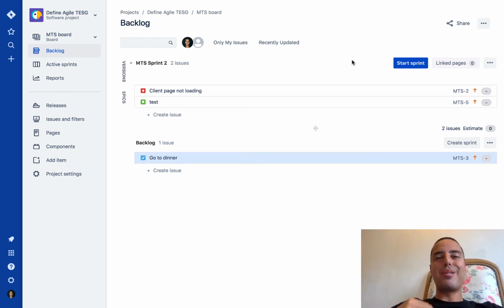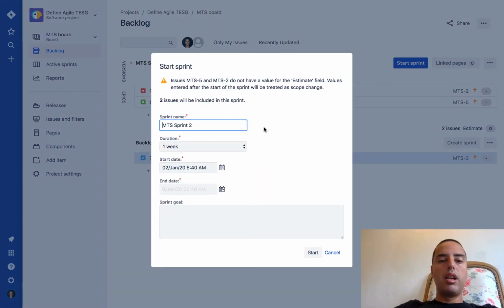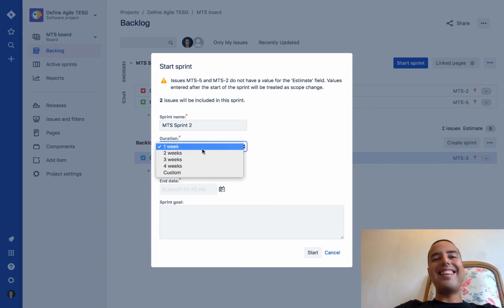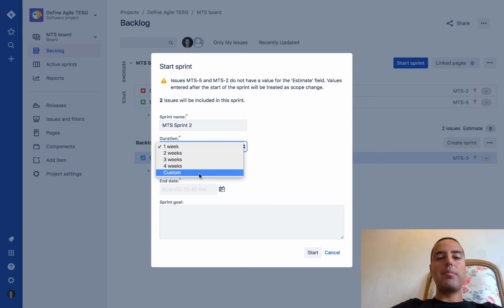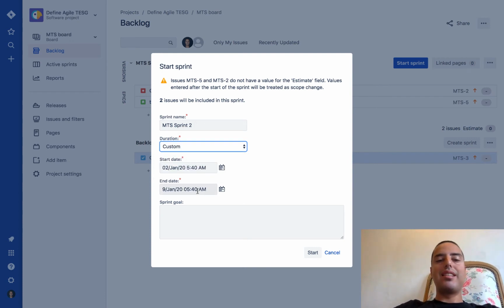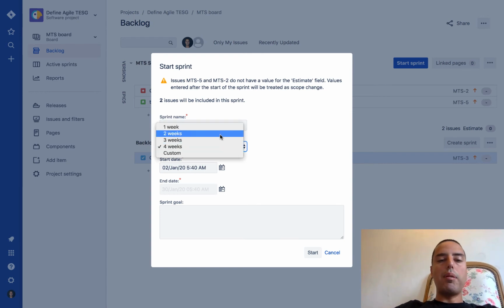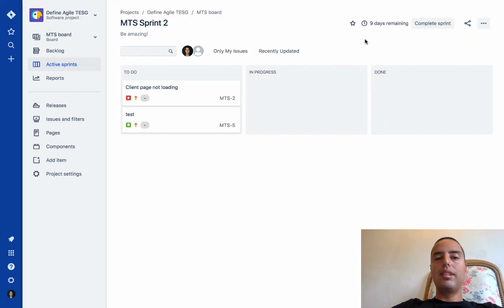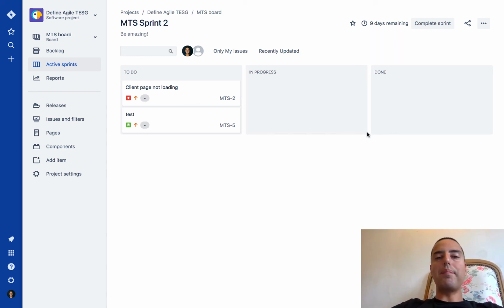Jira Tutorial - Set Start and End Date of a Sprint [2020]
* ONLINE JIRA COURSE by ANATOLY *

In this very short tutorial we will learn how to set Sprint and End Date for a sprint.

My name is Anatoly Spektor. I have been in the IT industry for 10+ years. Currently, I have teams all around the world with Agile and its tools.